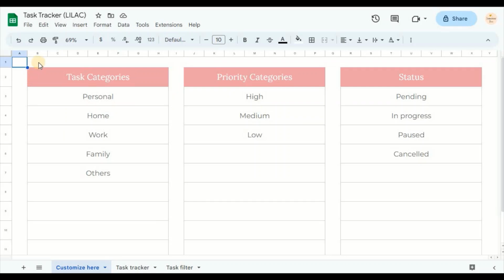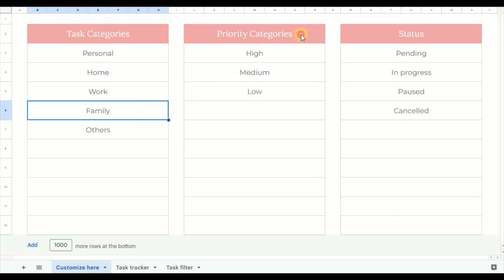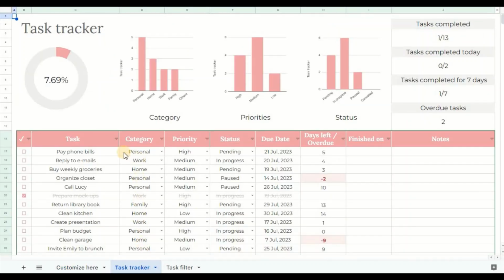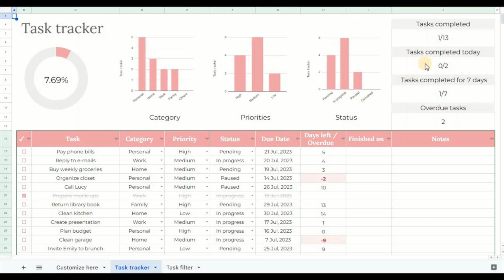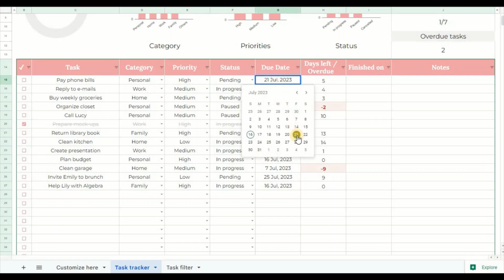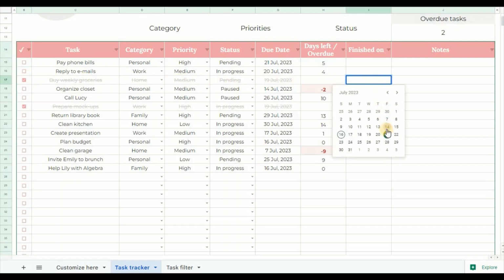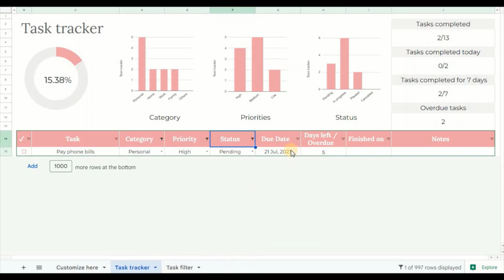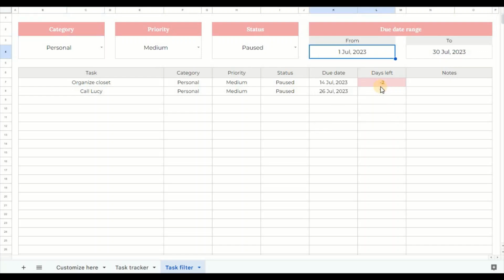Task Tracker & To do list template in Google Sheets — Priority, Due Dates & Stats Dashboard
Stay organized and boost productivity with this Google Sheets Task Tracker! Whether you're managing tasks for work, students, or daily planning, this spreadsheet dashboard is designed to keep you on top of your tasks.

✅ Priority tracker to stay focused
✅ Task categorization & filters for easy organization
✅ Due date tracker so you never miss a deadline
✅ Task summary & stats to track your progress

Perfect for professionals, students, and teams, this Google Sheets task manager helps streamline task organization and management effortlessly.